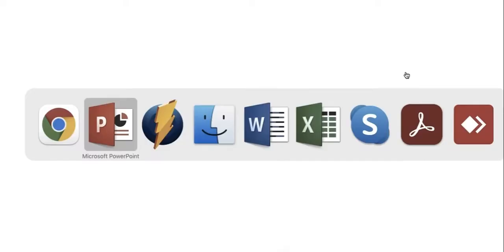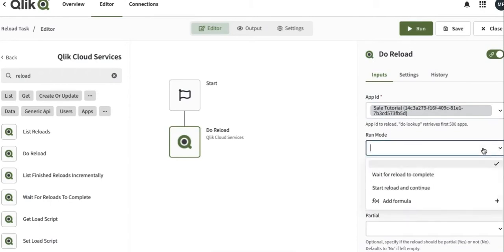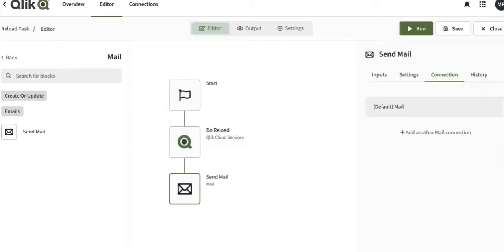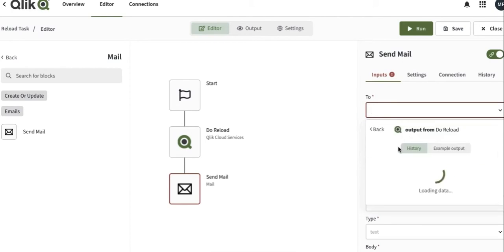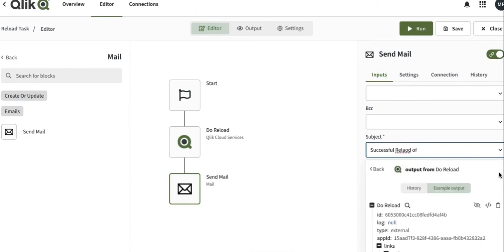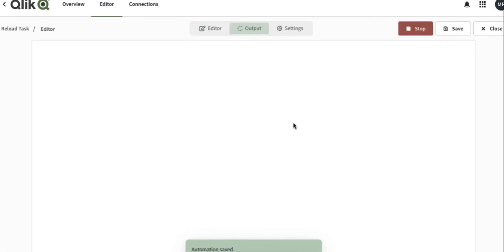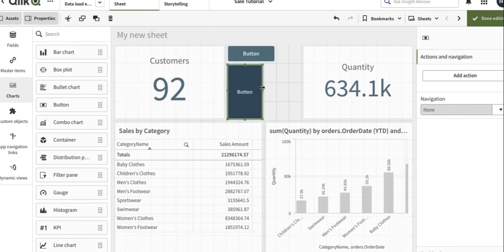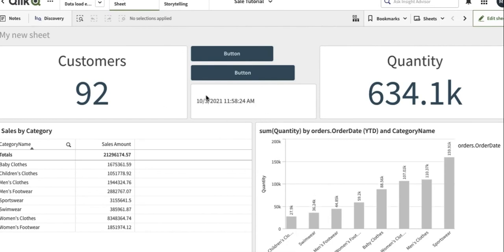Qlik Automation - Reload app from app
This video guide you, how you can setup Qlik app reload from automation. You can use this function from any application or Qlik itself. You are not required to be app owner or privileges to reload using this method.